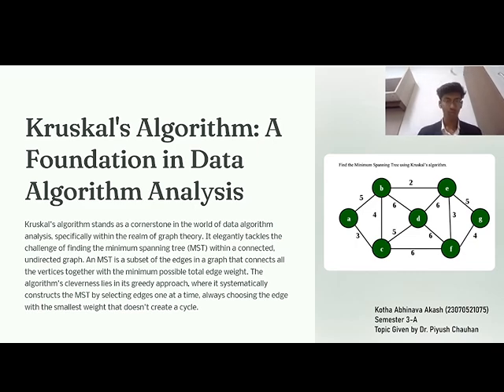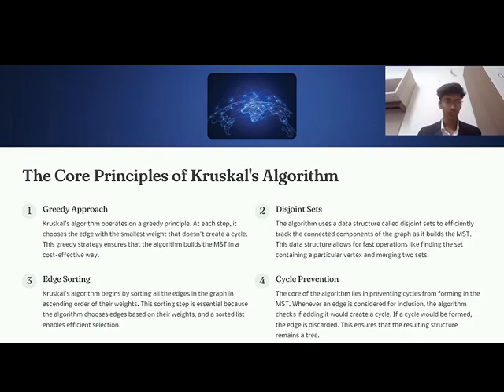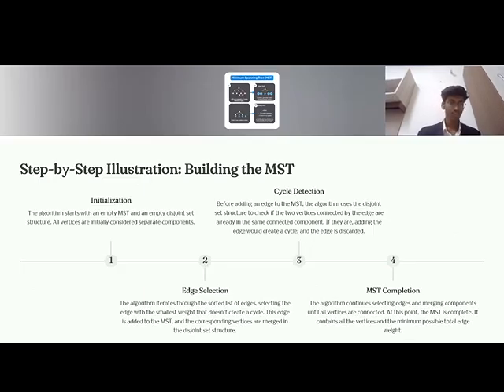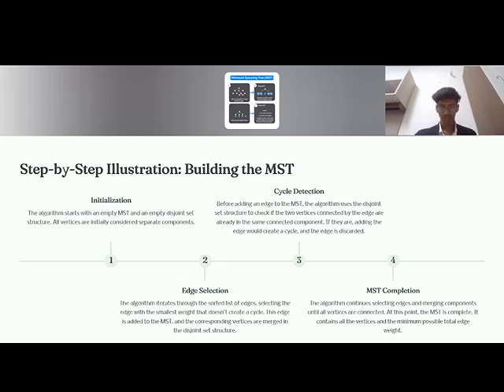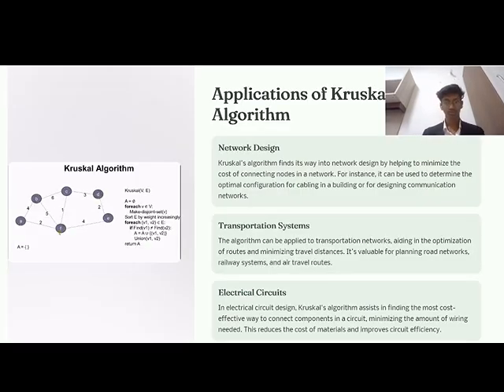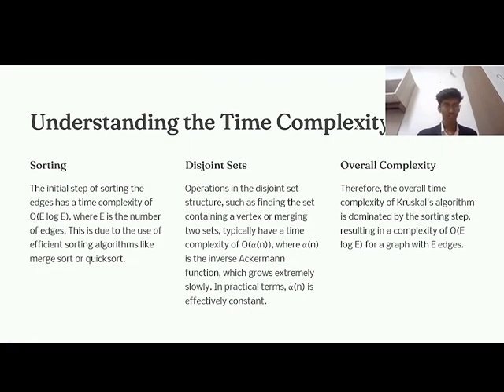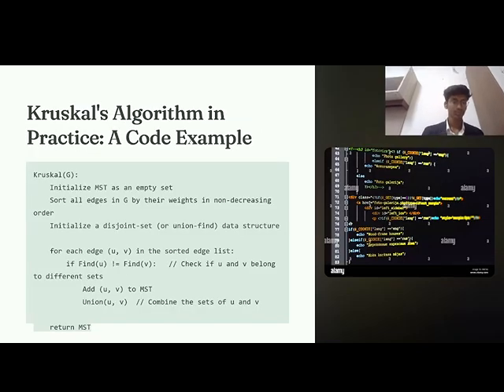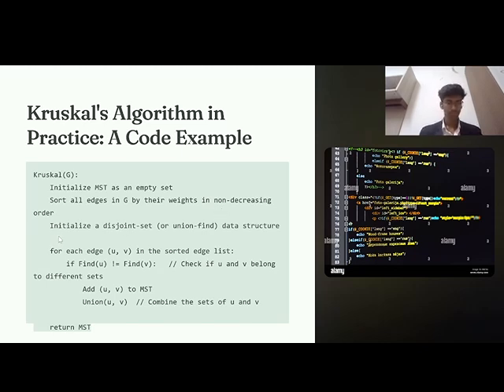Kruskals Algorithm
Kruskal's algorithm is a popular method for finding the Minimum Spanning Tree (MST) of a connected, weighted graph.

It works by sorting all the edges of the graph in increasing order of their weights and then adding them one by one to the MST, ensuring no cycles are formed.

This process continues until all vertices are connected. Kruskal's algorithm is efficient and commonly used in network design, where minimizing the total connection cost is crucial.

By Kotha Abhinava Akash.